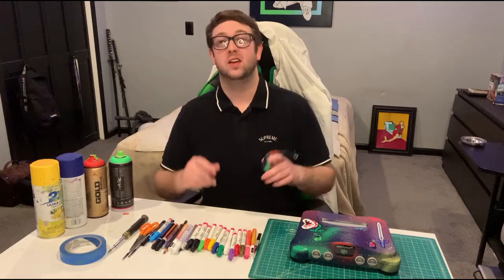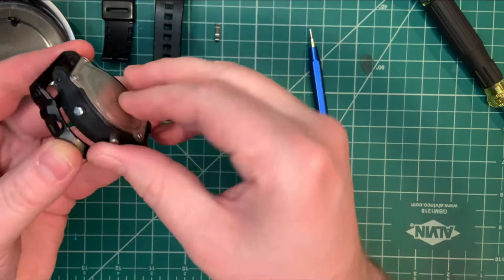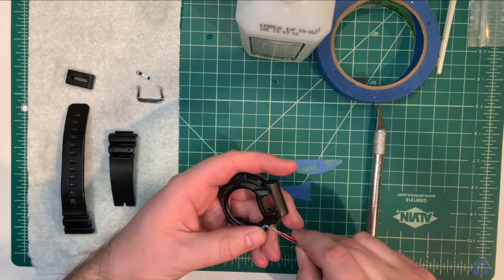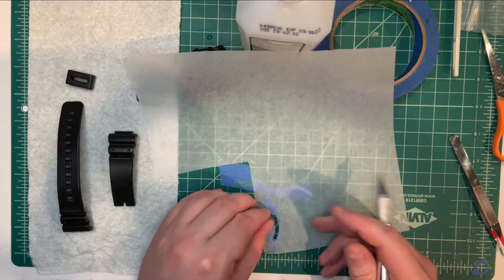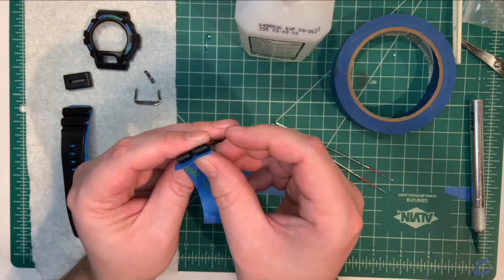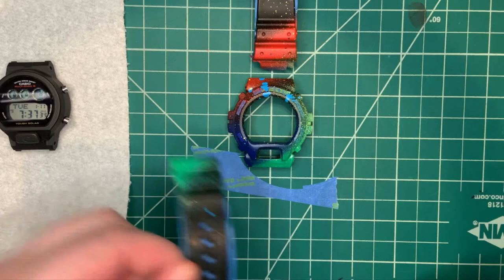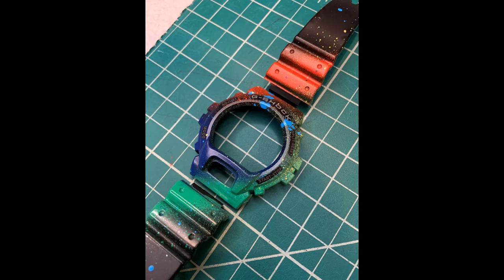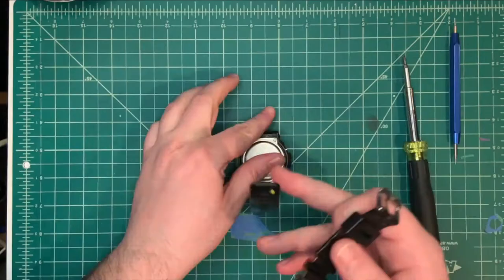Customizing my G-Shock Watch!!!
In this video I show the process of Customizing my G-Shock watch with Spray-Paint. The process is quite easy and the result is Awesome!